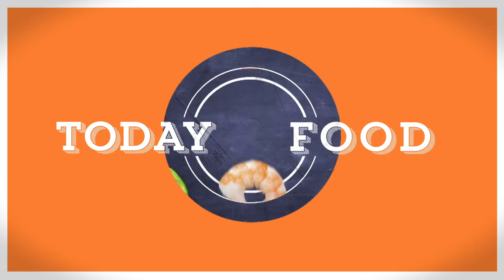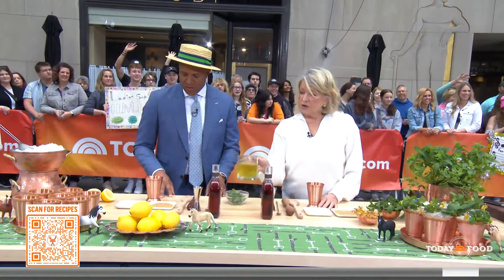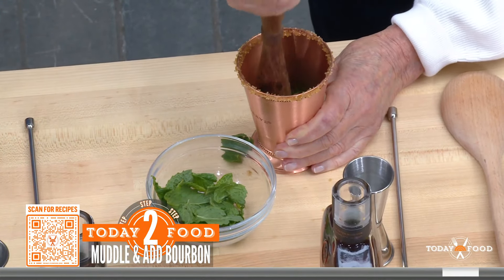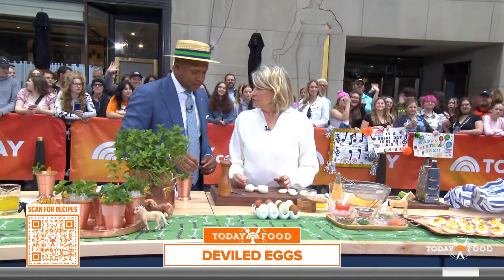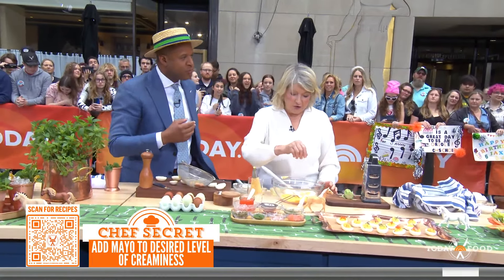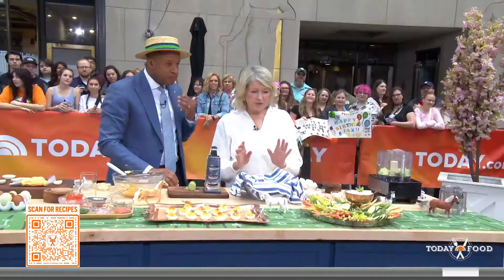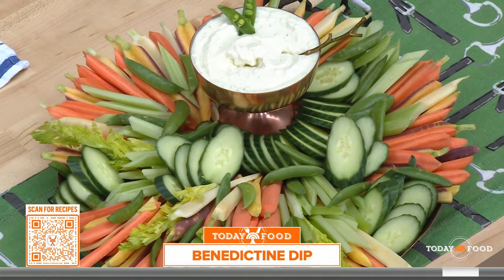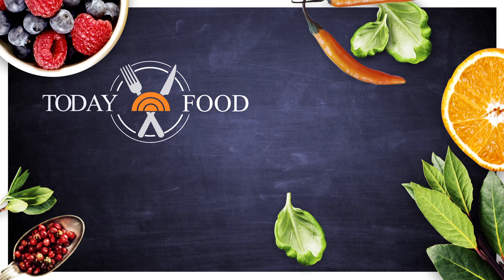Martha Stewart shares special Kentucky Derby recipes on TODAY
Martha Stewart stops by the TODAY plaza to share her Kentucky Derby recipes perfect for an at-home party, including a refreshing lemon-mint julep and savory deviled eggs with a creamy Benedictine dip.